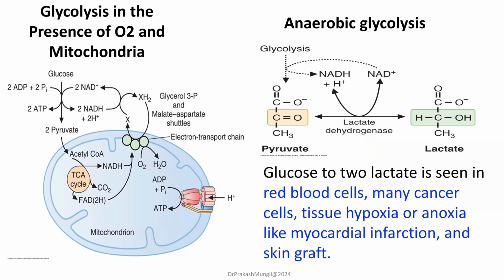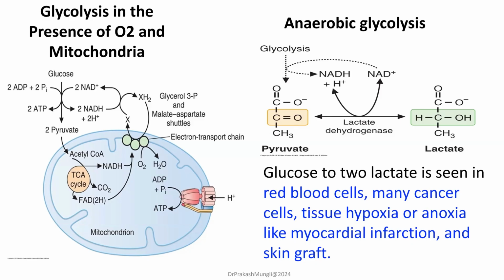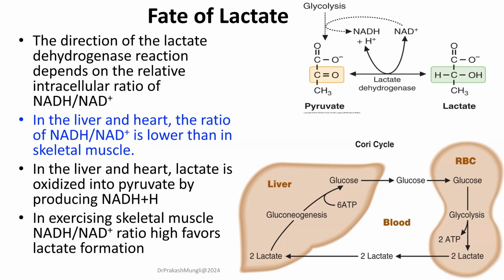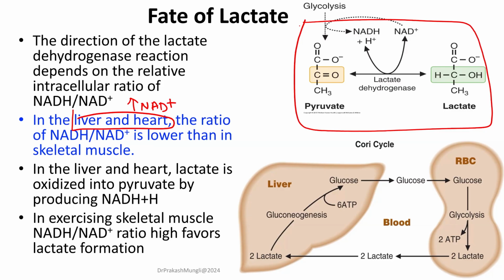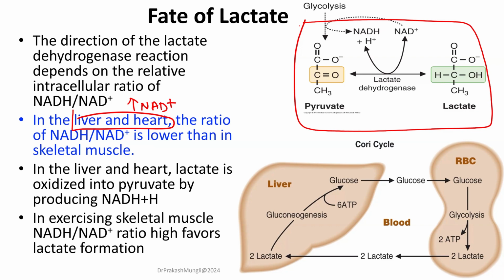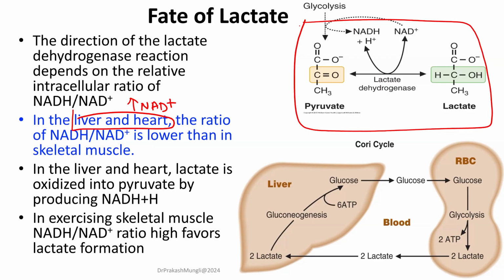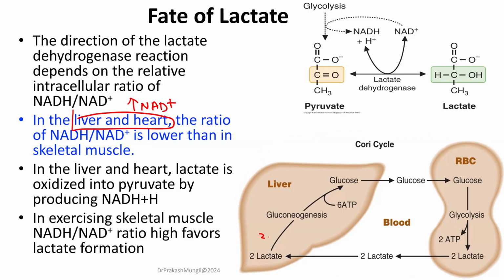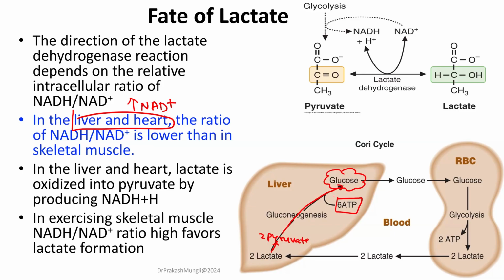Glycolysis LECTURE Part 8 II Aerobic Vs Anaerobic Glycolysis II Dr Prakash Mungli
The glycolysis pathway is a fundamental process in cell metabolism that breaks down glucose to produce energy. It takes place in the cytoplasm of cells and is one of the most important biochemistry pathways for medical students and healthcare professionals. Glycolysis converts one molecule of glucose into two molecules of pyruvate while generating ATP and NADH. Under aerobic conditions, pyruvate enters the mitochondria for further energy production, while in anaerobic conditions, it is converted into lactate. The steps of the glycolysis pathway are crucial for energy supply in tissues like the brain and red blood cells. Clinically, defects such as pyruvate kinase deficiency can lead to hemolytic anemia, highlighting the clinical importance of glycolysis. In cancer biology, the Warburg effect shows how tumor cells rely heavily on glycolysis, making it a potential target for therapy. In medicine, glycolysis also plays a key role in diabetes and metabolic disorders where glucose regulation is impaired. Measurement of lactate, a byproduct of anaerobic glycolysis, is widely used in diagnosing shock, sepsis, and tissue hypoxia. Understanding the glycolysis pathway and its clinical importance is essential for students preparing for exams like USMLE Step 1, NEET PG, MCAT, and medical biochemistry reviews. Glycolysis is crucial for medical exams such as USMLE Step 1, NEET PG biochemistry, and MCAT biology.
Anaerobic glycolysis is a metabolic process where cells break down glucose into pyruvate and then lactate (or other products like ethanol and CO2 in some organisms) to produce ATP (energy) in the absence of oxygen. This quick-energy pathway yields a net gain of two ATP molecules per glucose molecule and requires the reoxidation of NADH to NAD+ to sustain the glycolytic cycle. It provides rapid energy for high-energy activities and is used by cells under hypoxic (low oxygen) conditions, such as fast-twitch muscle fibers and some cancer cells

Glycolysis LECTURE Part 9 II Warburg Effect II Dr Prakash Mungli